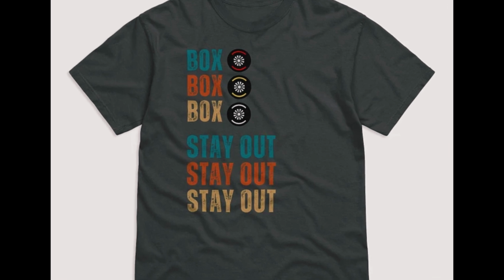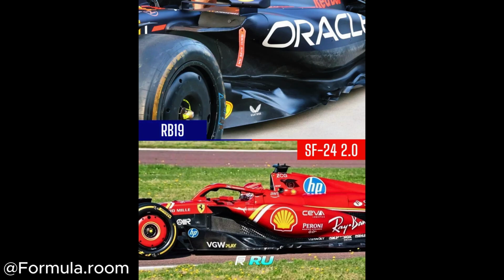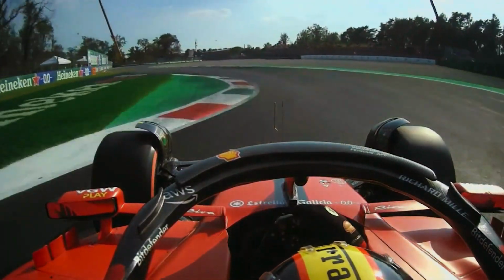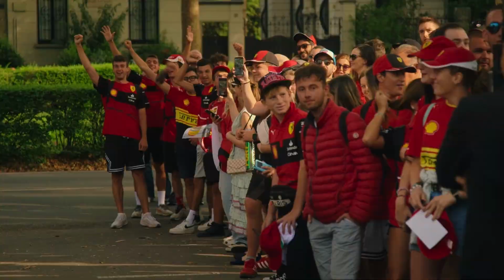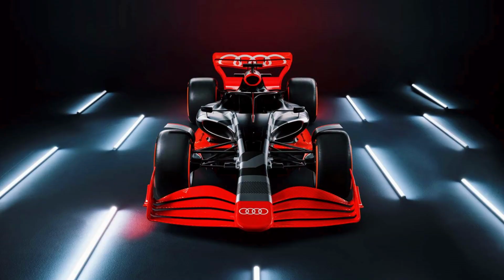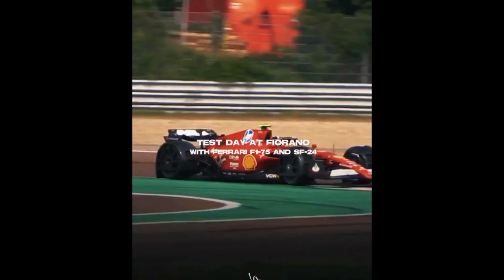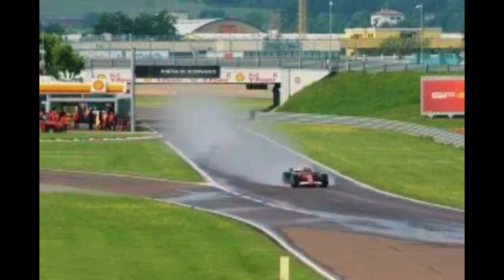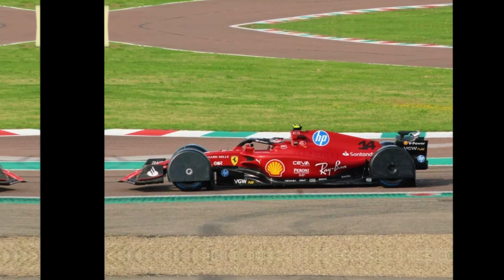Ferrari brings MEGA SF24 Update as Sainz gets new deadline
Request for More color option in the comments.

Catch the latest F1, F1 news, Mercedes, and Carlos Sainz.

In a twist of events, Audi has rejected Carlos Sainz.

Inspired by Formula Action, GP Culture, and F1 reverse.

Inspired by Ferrari JUST REVEALED Their MASSIVE UPGRADE For Imola GP!

Inspired by First Look At Ferrari’s Newly Upgraded Aggressive SF-24 Evo

Inspired by HUGE UPGRADES From F1 Teams REVEALED For Imola GP | F1

On Front Lockout we will go through F1 News, F1 Interesting facts, and Driver Lifestyles.